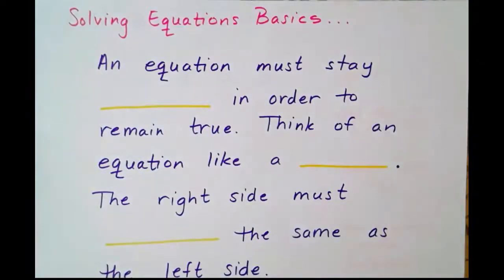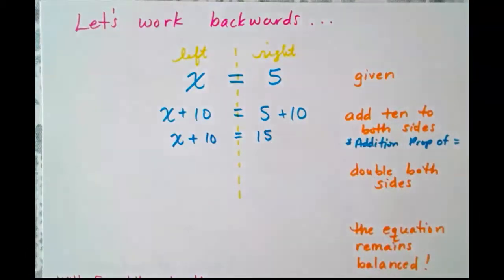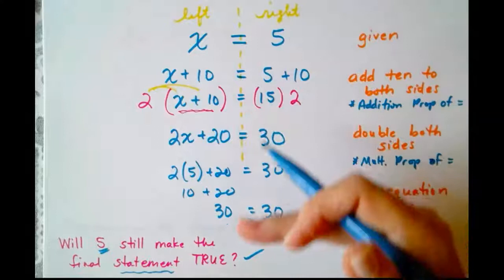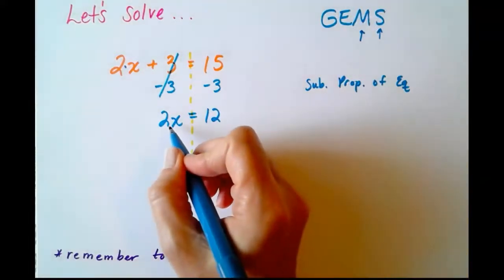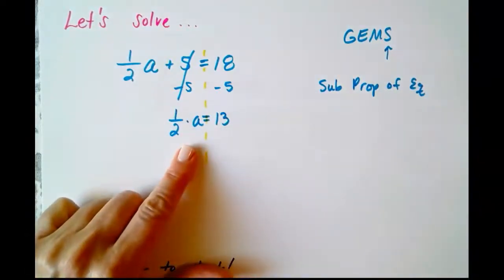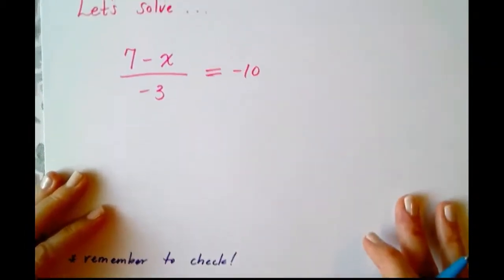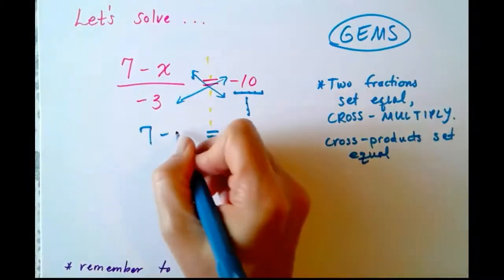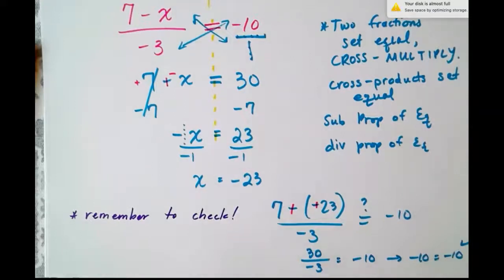ALG 1 - Solving equations basics